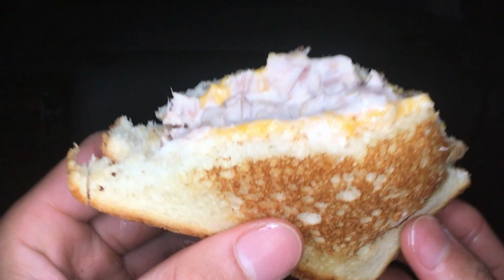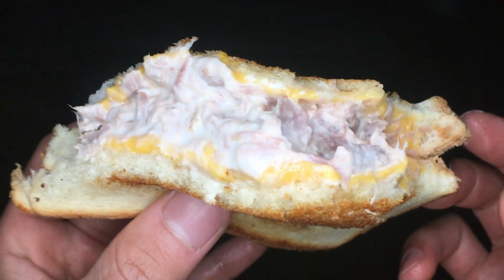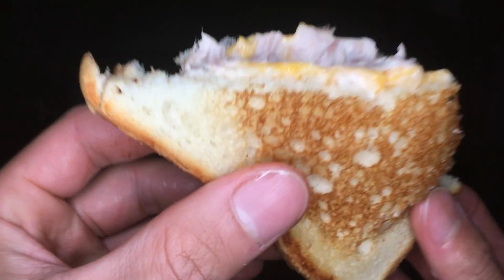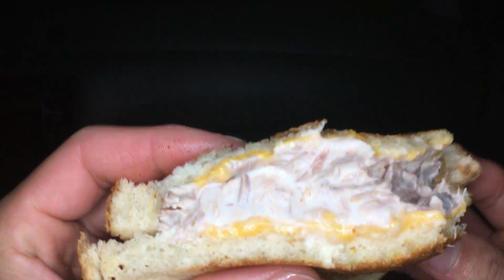Zippy's Foodz review Ep.31 - Tuna Melt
Today we are having Zippy's Tuna Melt. Rated it a 4.9 out of 5 stars.  It was so good! It was cheesy, salty, buttery, a little sweet, soft, crunchy, and had a lot of fish!

Aloha fellow EATERZ! Thanks for eating with us!
Foodz eating 0:57
Foodz review 3:15